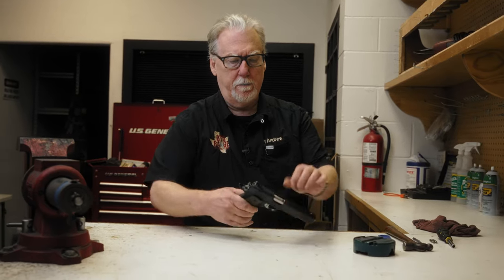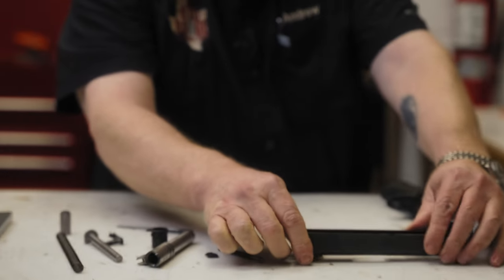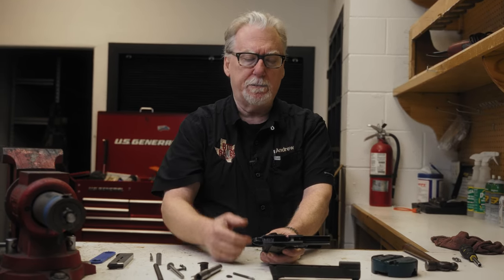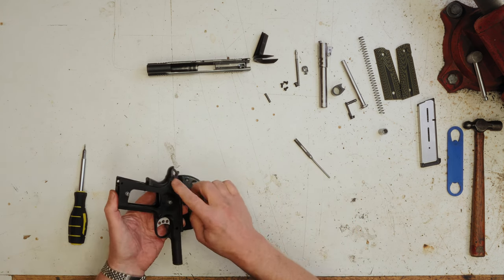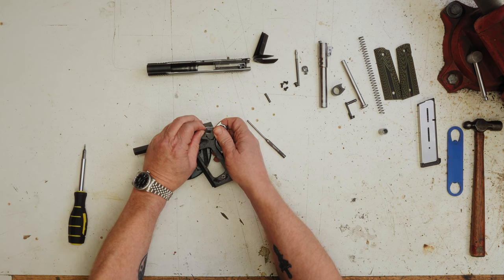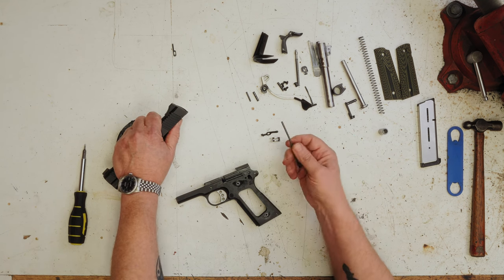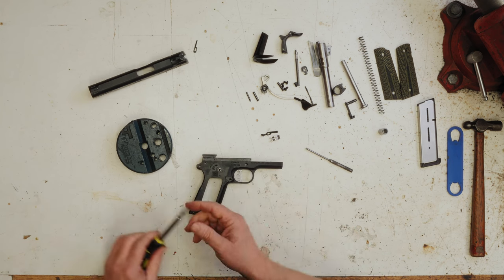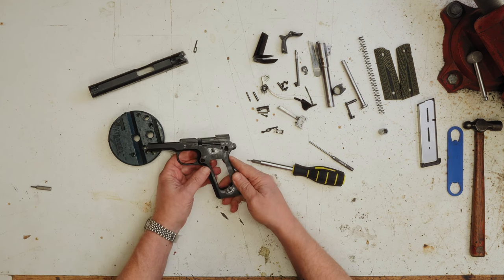KIMBER 1911: The Gunsmith's Bench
In this next episode of the Gunsmith's Bench, we've got a little 1911 pistol on the bench that's  having some problems with hammer falling, but not igniting the primer.